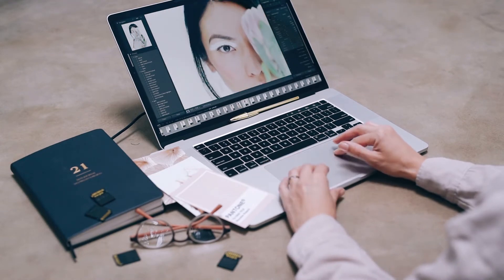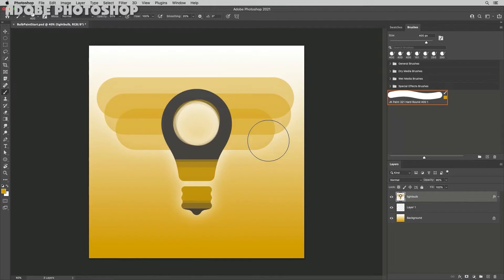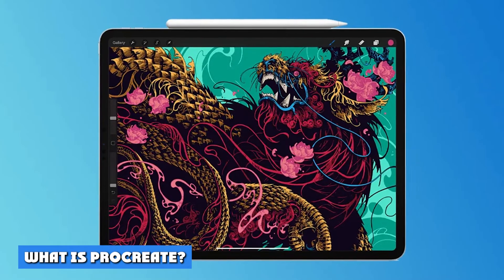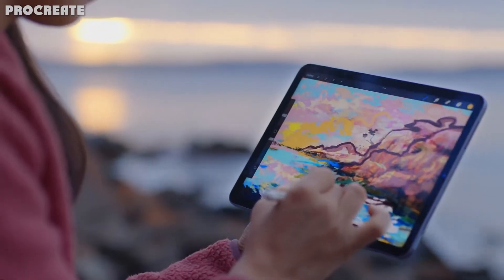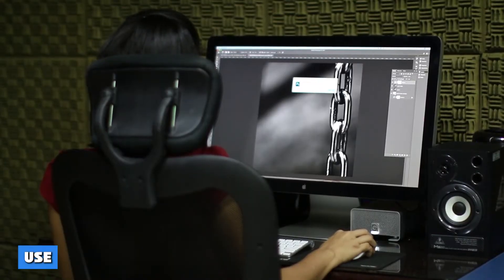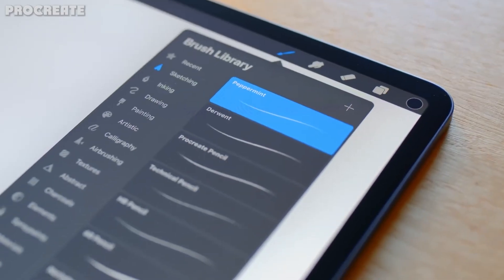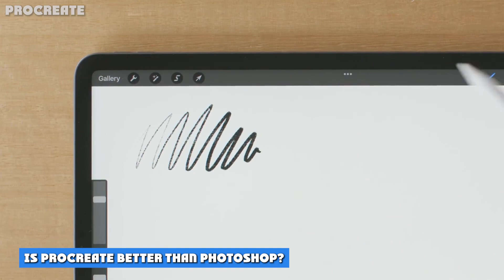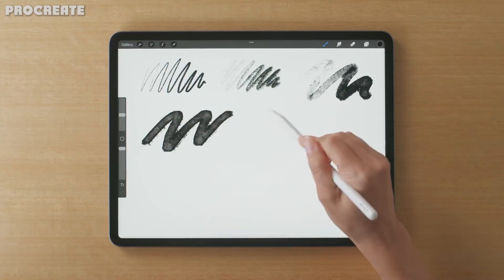Difference Between Photoshop and Procreate: Best Digital Painting Software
Photoshop and Procreate:
Both Procreate and Photoshop are pixel-based graphics editors used for all kinds of digital artwork. However, Procreate is an iPad-exclusive painting and drawing app that allows you to sketch, paint and edit with a diverse set of tools, while mimicking the natural feel of handmade drawings and artwork. Adobe Photoshop is a professional photo editing and manipulation software program that also works with vector shapes.